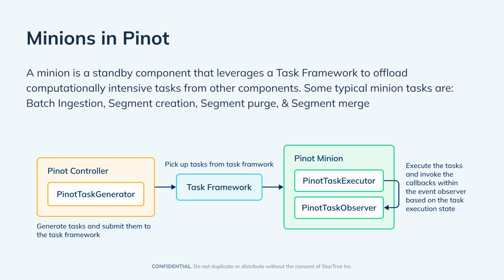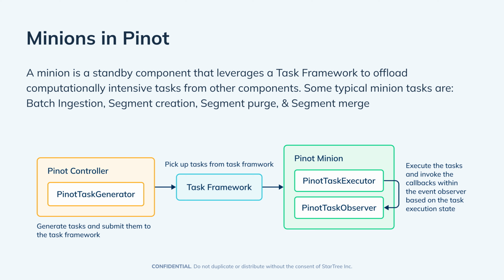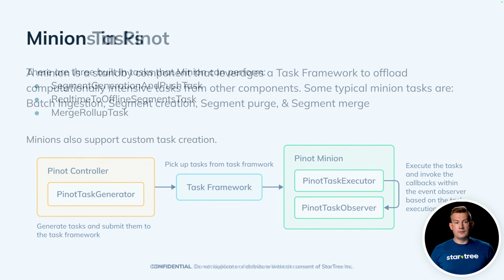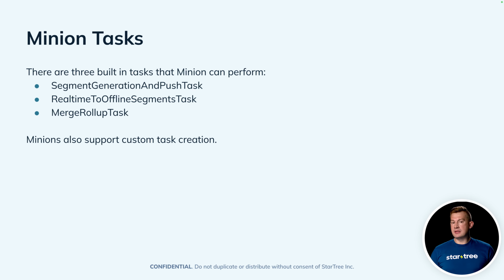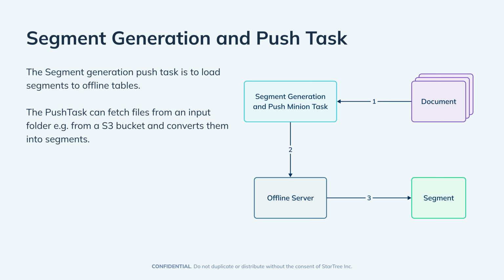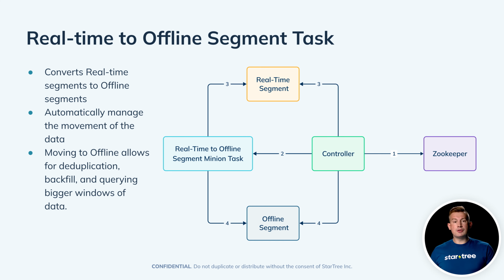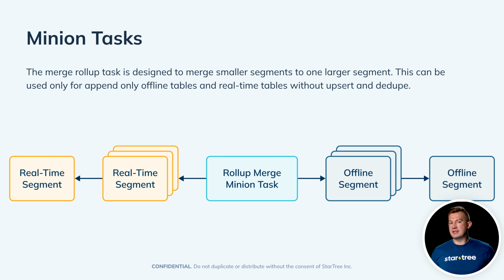How to Leverage Minions | Apache Pinot 201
| Sub | Explore the role of minions in Apache Pinot with Viktor Gamov in one of our final episodes of Apache Pinot 201. Far from animated characters, these minions are crucial background workers that optimize the performance of the Pinot cluster by handling tasks like data ingestion, purging, and formatting. Discover how these powerful components help maintain the efficiency of the cluster, allowing other parts to focus solely on analyzing and processing your data.